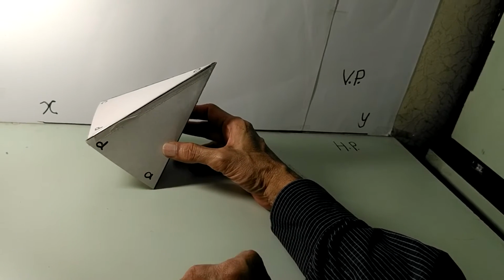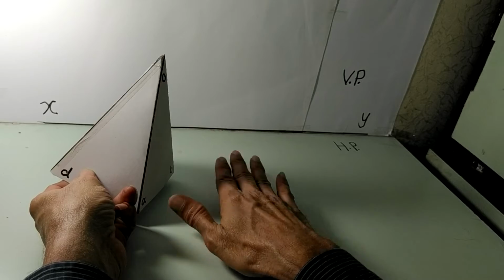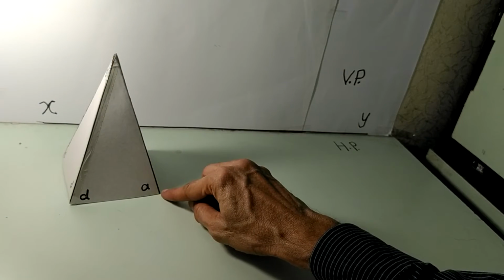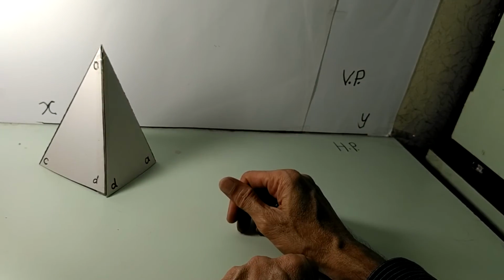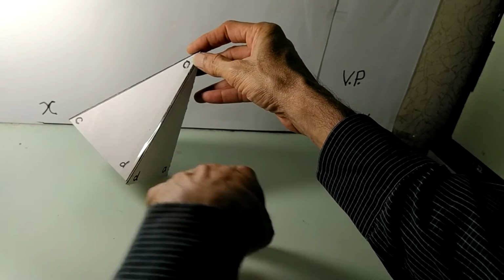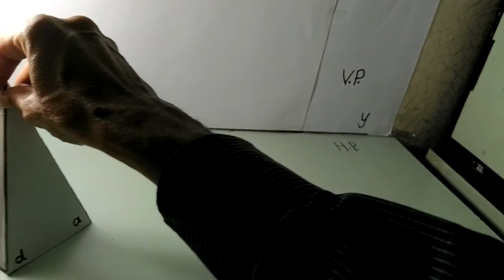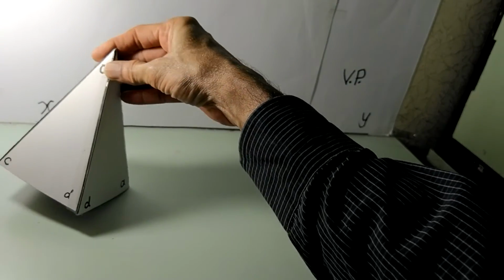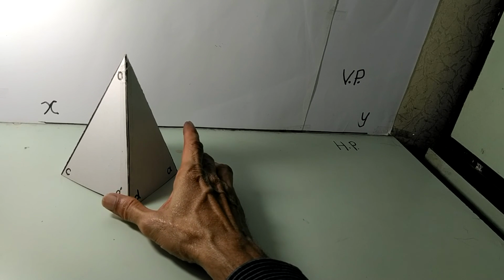LECT MD 11.4 - PROJECTIONS OF SOLIDS - P10